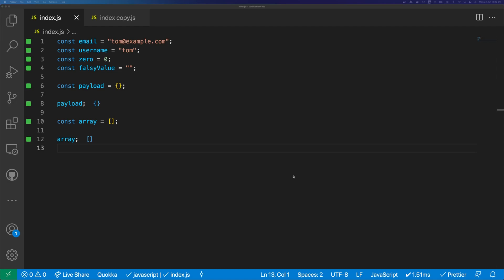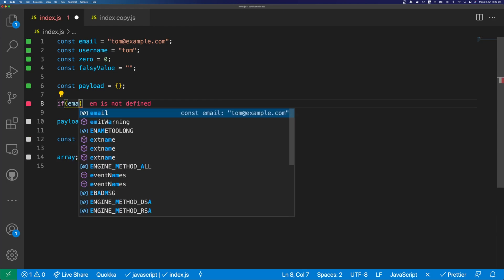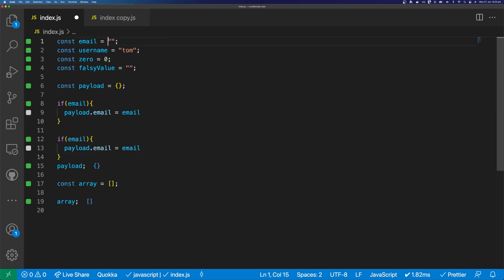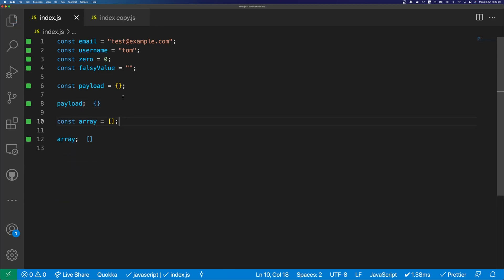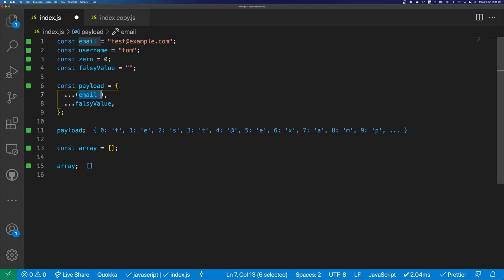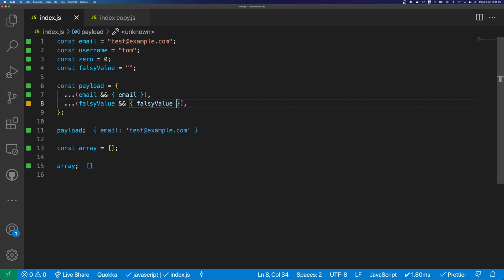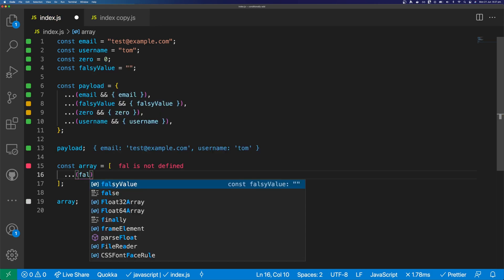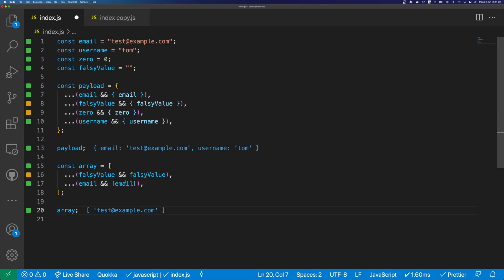Conditionally Add to Objects & Arrays in JavaScript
It's common to need to add properties to an object or array in javaScript but only if the property is truthy, meaning it has a value. You could do this with a bunch of if statements, but in this video, you will learn how to use the logical and operator (&&) to conditionally add properties to an object or array.

📚 Concepts & technologies covered
- JavaScript
- Objects
- Arrays